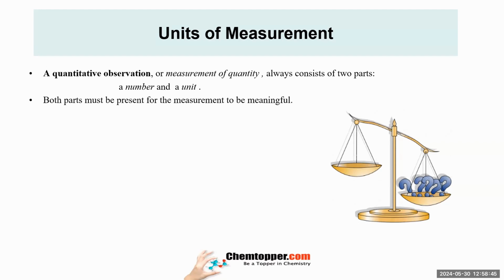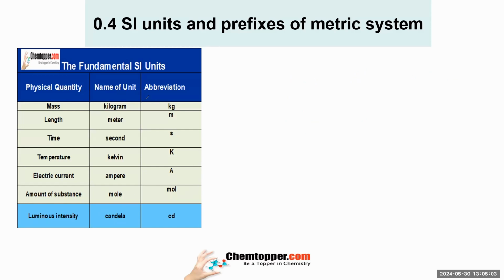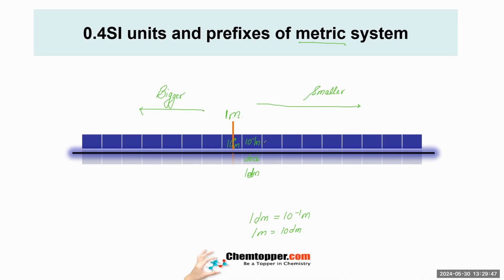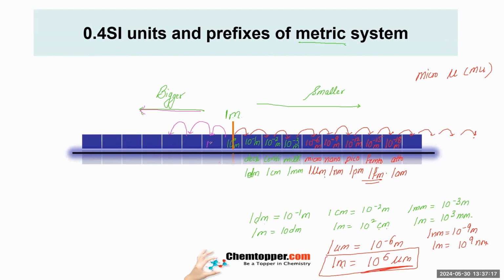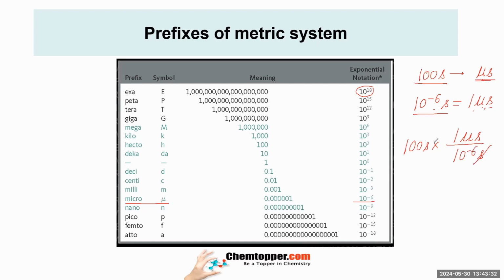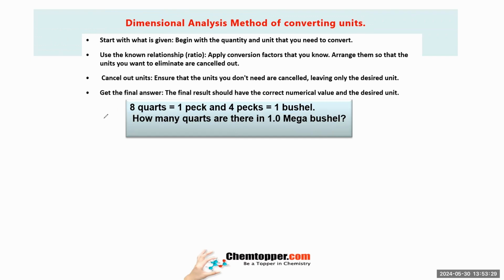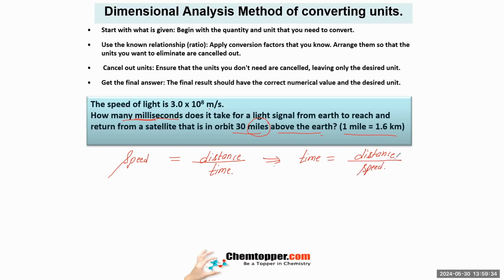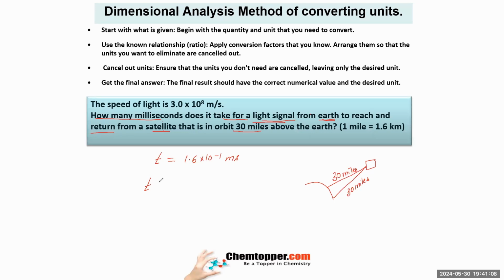SI Units, Prefixes for SI Units and Dimensional analysis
In this session, explained the concept of standard international units and their prefixes, as well as the importance of dimensional analysis for solving lengthy and complex mathematical questions in chemistry. The speaker emphasized the significance of units in expressing quantitative observations and highlighted the necessity of using correct abbreviations and prefixes for units. Teacher also introduced the seven basic standard international units and noted that the rest are derived from these. The discussion underscored the importance of mastering the use of these units and their prefixes for effective and error-free calculations.
Derived Units and Prefixes in Metric System
The teacher explained the concept of derived units and the use of prefixes in the metric system.
Metric System Unit Conversion Explained

Teacher  explained the conversion of basic units into larger and smaller units using the metric system. She emphasized the importance of memorizing the conversion factors, which are based on a factor of 10. She demonstrated how to convert one gram, a basic unit, into smaller units by dividing it by 10, and into larger units by multiplying it by 10. She also highlighted the use of prefixes to indicate the size of the units, such as "nano" for very small units, and "kilo" for larger ones.
Dimensional Analysis for Unit Conversions
The teacher demonstrated the use of dimensional analysis in solving problems involving unit conversions. They used the example of calculating the time it takes for a light signal to travel from Earth to a satellite and back, a distance of 30 miles. She explained how to convert miles to kilometers, and then to meters, to account for the speed being given in meters per second. The result was 1.6 milliseconds, which was the requested answer, but was given in seconds. The teacher emphasized the importance of using the correct prefixes and conversion factors, and how dimensional analysis can be used to convert from one unit to another.